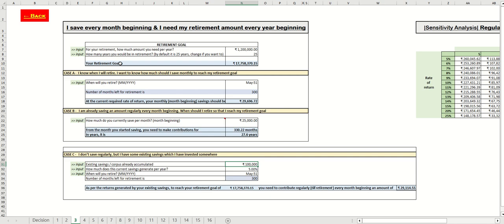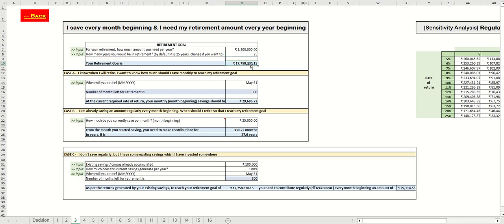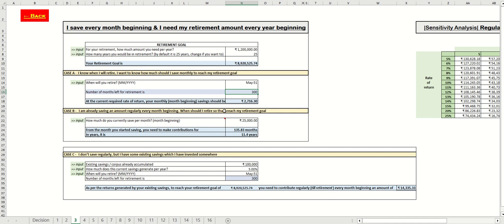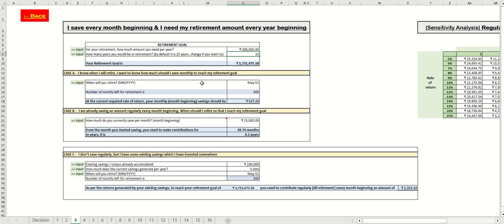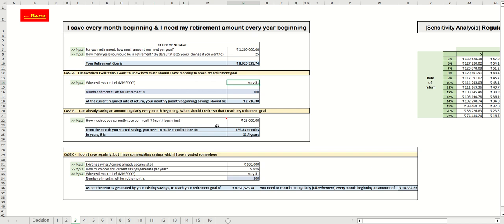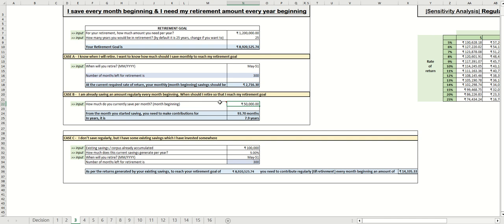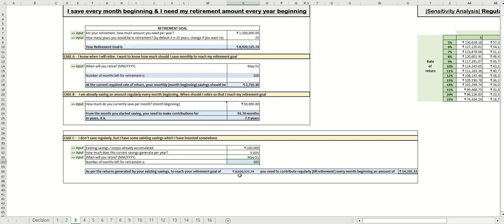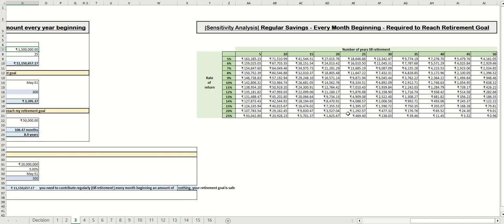3 - How To Calculate Your Retirement Amount? | Tutorial 4 | Month Beginning Savings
Most people think retirement planning is complex.

It's actually just 3 Excel functions:
→ PV() — how much corpus do you need?
→ PMT() — how much should you save?
→ NPER() — how many years until you're free?

I built a Retirement Calculator covering all 16 combinations of saving & withdrawal timing — because whether you save at the beginning or end of a period changes your numbers more than most people realize.

Three questions it answers:
📌 "I know when I want to retire. How much should I save monthly?"
📌 "I know how much I save. When can I retire?"
📌 "I don't save regularly. When can I retire?"

Built this as a hands-on project while studying for CFA Level 1. The textbook taught me the theory. Building this taught me why it matters.

Let me know if you want the file 👇

There are 17 videos in total. The first one covers the Decision sheet — which is the starting point for everything. The next 16 are pure tutorials, one for each calculation sheet.

This is sheet 3 - you save every month beginning and you need your retirement amount every year beginning

Each of the 16 videos covers one sheet — no introduction, just a straight tutorial. I'll walk through Case A, Case B, Case C, the sensitivity table on the right side of each sheet, and where to tweak inputs for a different goal.
Pick the sheet that matches your situation — that's the video to watch first.
The link to download this file is in the description.